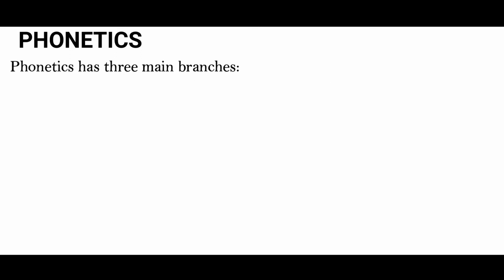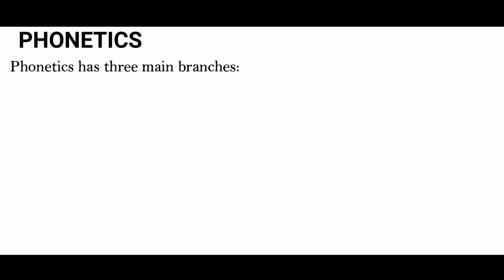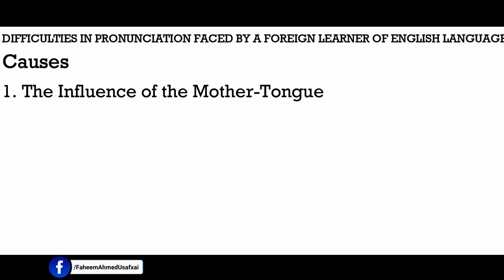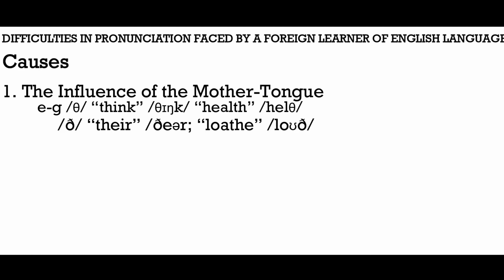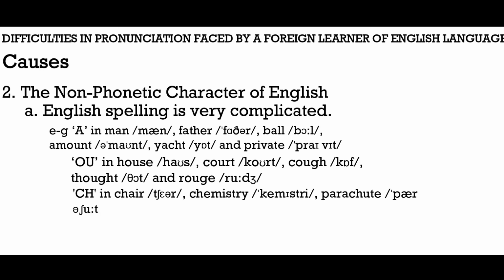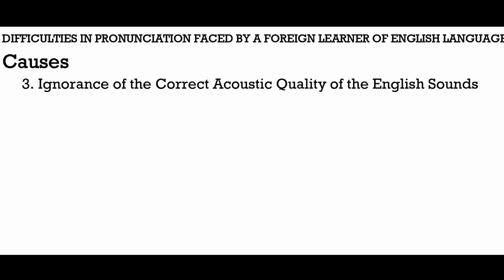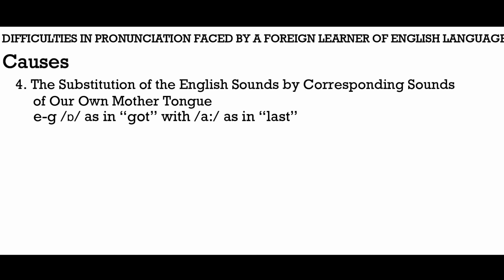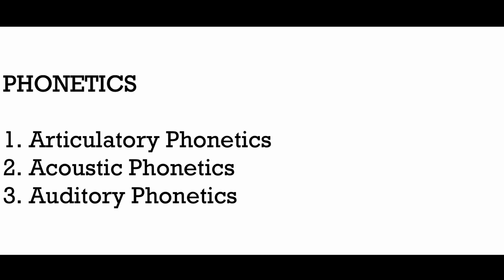Phonetics and Phonology Lecture 01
Phonetics
Branches of phonetics: 1:57
1. Articulatory Phonetics 2:02
2. Acoustic Phonetics 2:21
3. Auditory Phonetics 2:38

Difficulties in Pronunciation Faced by a Foreign Learner of English Language 4:20
Causes: 6:30
1.The Influence of the Mother-Tongue  6:42
2. The Non-Phonetic Character of English 9:51
3. Ignorance of the Correct Acoustic Quality of the English Sounds 12:44
4. The Substitution of the English Sounds by Corresponding Sounds of Our Own Mother Tongue 14:39
5. Ignorance of the Proper Usage of Stress, Length, and Intonation 16:03